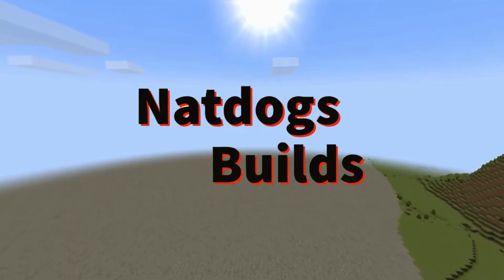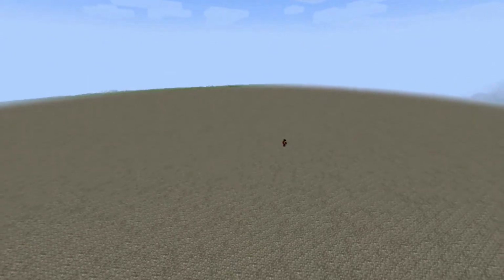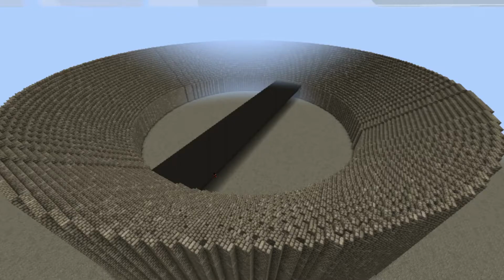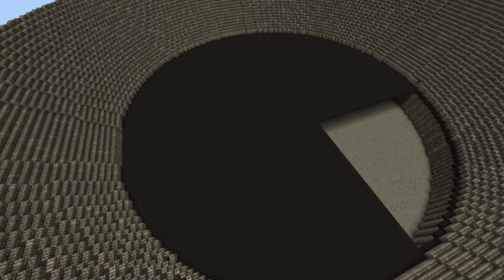Minecraft Build - Pixar Cars Stadium - #1 Stadium and Seating!!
It will be based off of the Cars Motorway Stadium from the Disney movie Cars.